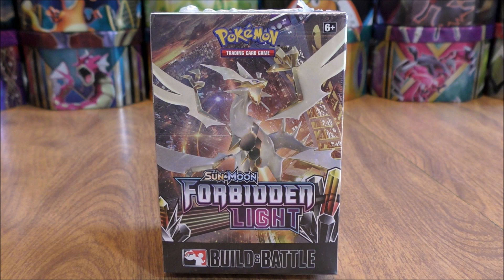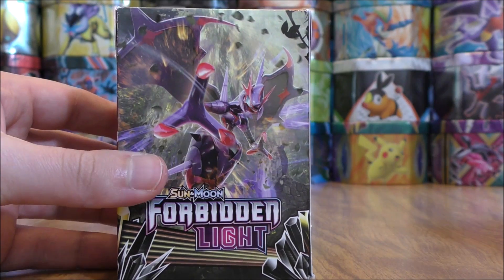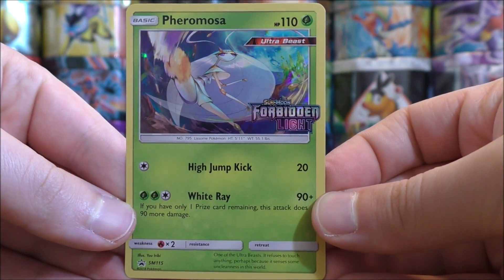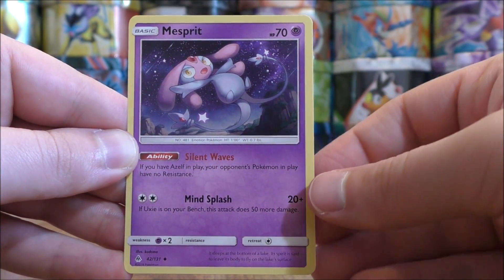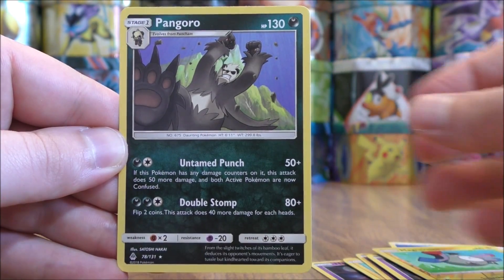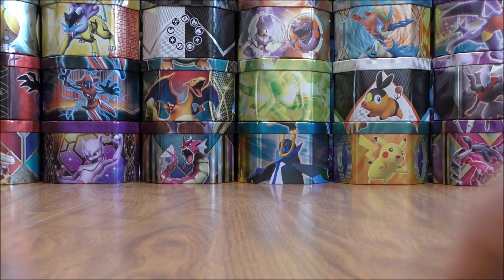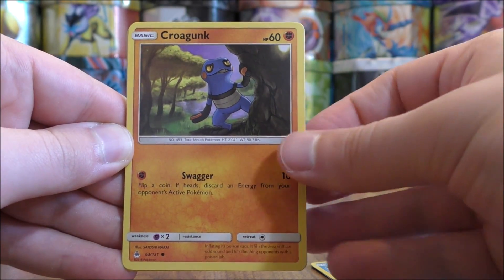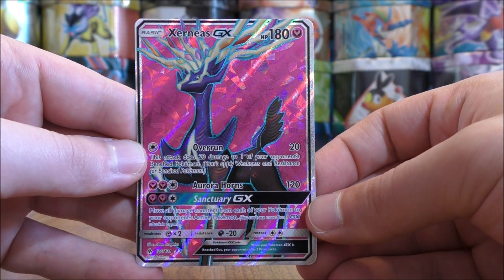Forbidden Light Prerelease Kit Opening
A Pokemon TCG Forbidden Light Build and Battle Prerelease Kit is opened in this video. This prerelease kit includes 4 Forbidden Light booster packs, a special Black Star promo, and a 23 card evolution pack. I purchased this box from GameStop for $19.99.